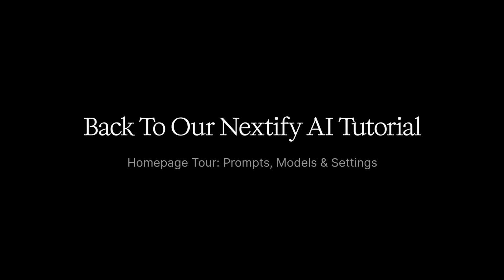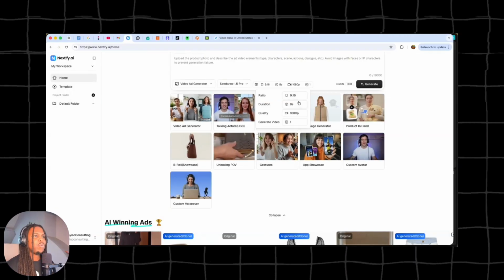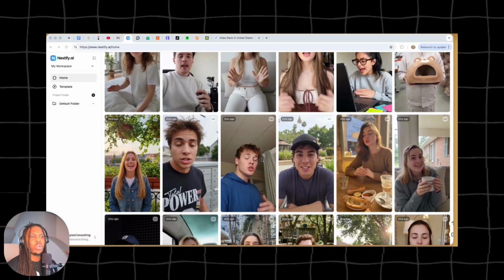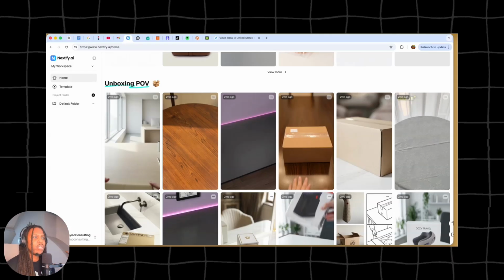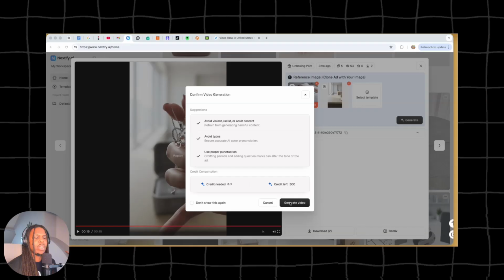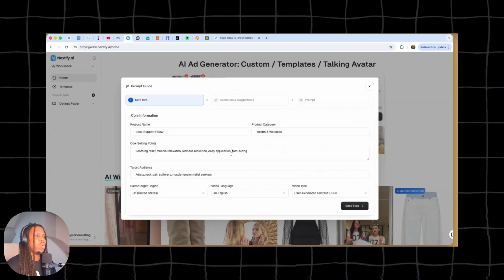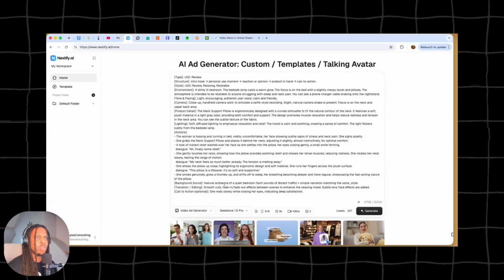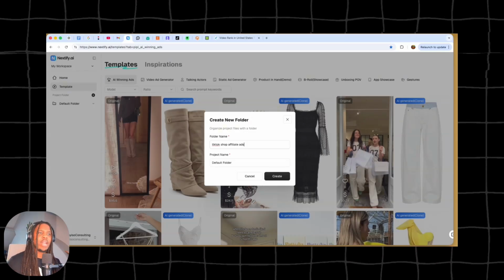I Cloned a Winning Ad Template in Nextify AI (Results Shocked Me)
Keep your product research organised with TikTok Shop Seller OS:
- In this episode, I break down how to create realistic short-form TikTok Shop and e-commerce ad videos without showing your face — using Nextify AI.

Nextify turns simple product images or text prompts into ready-to-use videos in seconds. No editing software. No voiceover setup. No complicated workflow.

Inside this tutorial, you’ll learn how to:
Use the prompt builder and start/end image features
Choose between different ad formats (video ads, AI actors/avatars, static ads, demos, unboxing POVs)
Select models, aspect ratios, quality settings, and video duration
Batch generate multiple variations to test different hooks
Clone “AI winning ad” templates
Upload TikTok Shop product images and auto-generate storyboards + prompts
Organize finished ads into structured project folders
I also generate live test videos so you can see the output quality and workflow in real time.

Timestamps
00:00 Intro
00:04 Results Preview & What We’re Building
01:11 Homepage Overview + Prompt Setup
02:04 Ad Types + AI Model Selection
02:56 Settings, Duration & Batch Generation
03:47 Cloning Winning Ad Templates
05:14 Generating the First Test Video
06:01 Auto-Generating Prompts from Images
07:28 Storyboard Creation + Final Prompt
08:31 Organizing Projects & Folders keywords (ignore): TikTok Shop Affiliate Tutorial, TikTok Shop Affiliate Marketing, TikTok Shop Affiliate, tiktok shop affiliate tutorial for beginners, how to make money with tiktok shop, how to make money on tiktok, tiktok shop seller, tiktoks shop, tiktok shop affiliate course, tiktok shop affiliate full course, tiktok shop dropshipping tutorial, how to become a tiktok affiliate, how to become a tiktok shop affiliate, how to become a tiktok shop seller, how to dropship on tiktok shop, ecommerce, dropshipping"